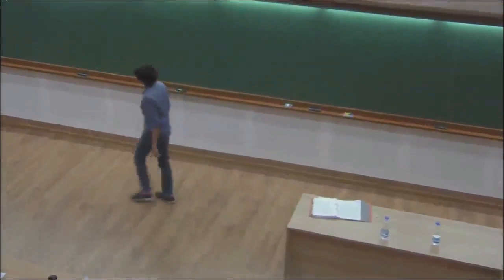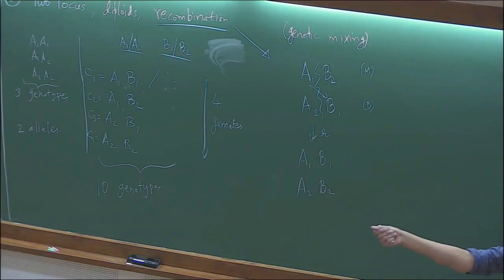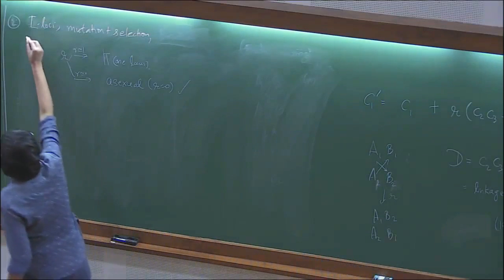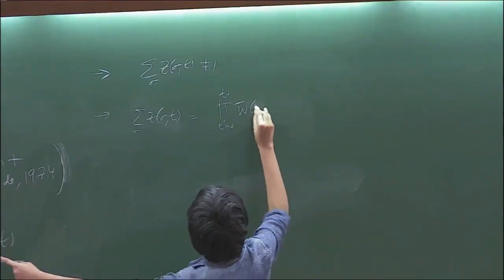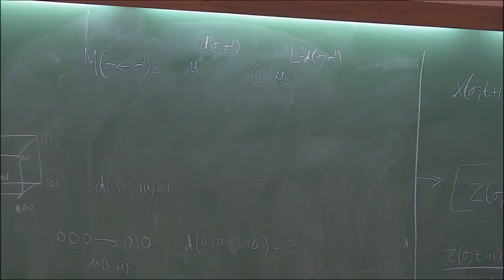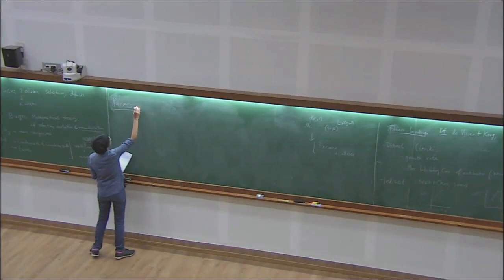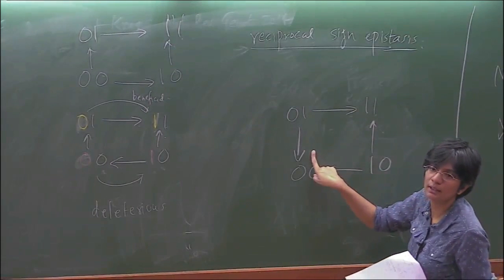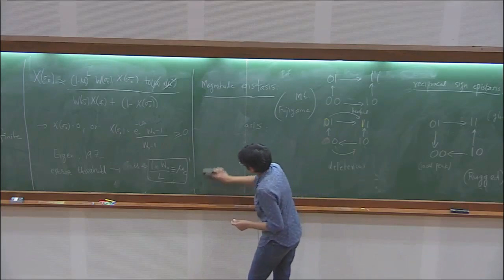Population genetics by Kavita Jain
DATES
Friday 01 Jul, 2016 - Friday 15 Jul, 2016
VENUE

Interacting particle systems by Martin R. Evans (Edinburgh, UK); Notes 1
Driven diffusive systems by Gunter Schütz (Jülich, Germany)

0:00:00 ICTS
0:00:03 This is a pedagogical school,
0:00:07 Population genetics